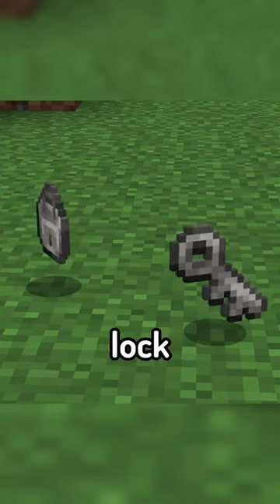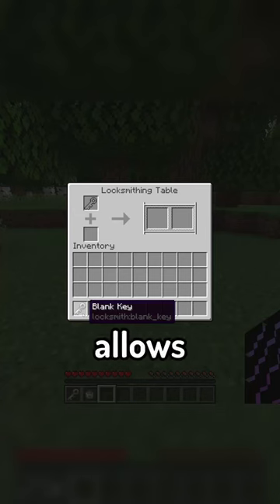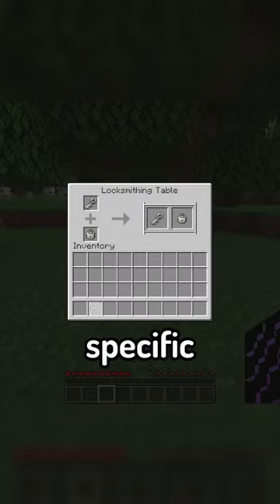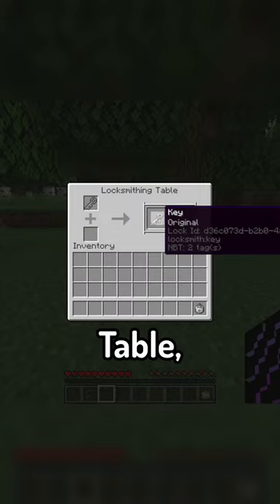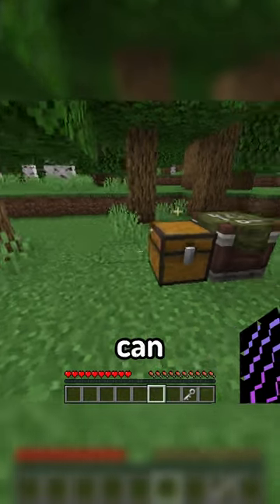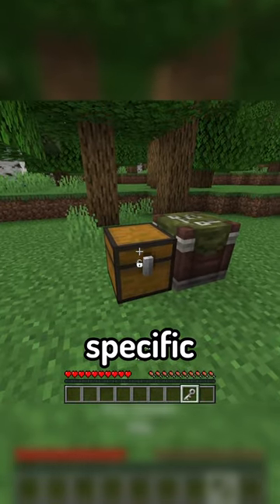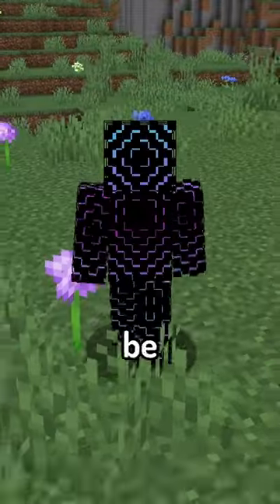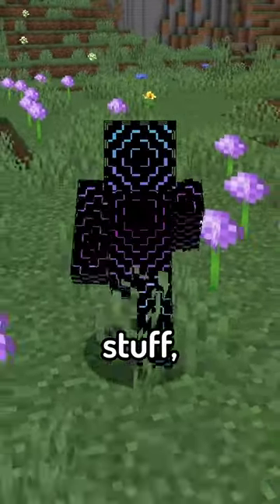Mini Mod Reviews - Locksmith